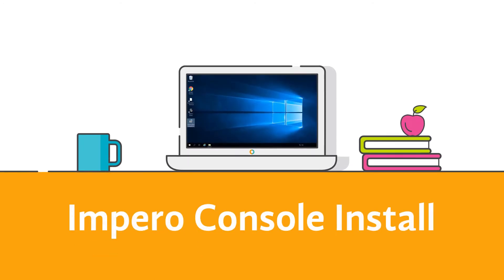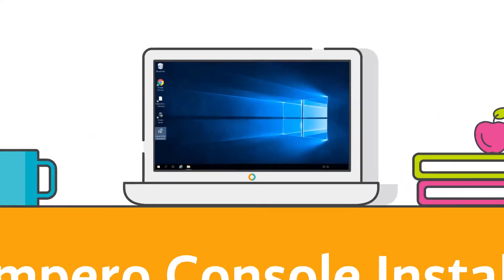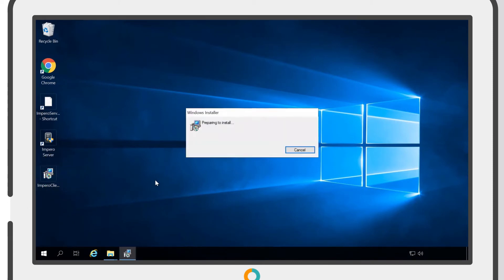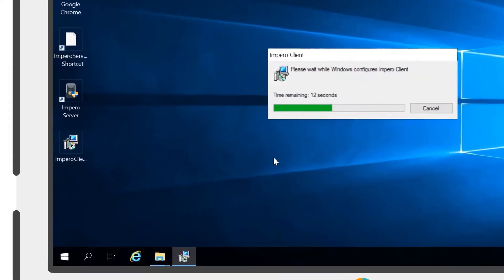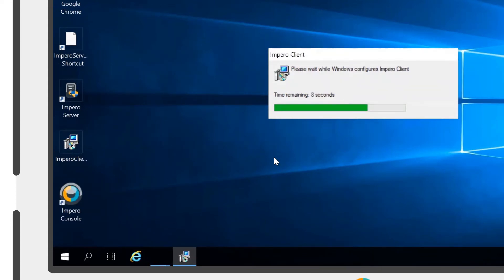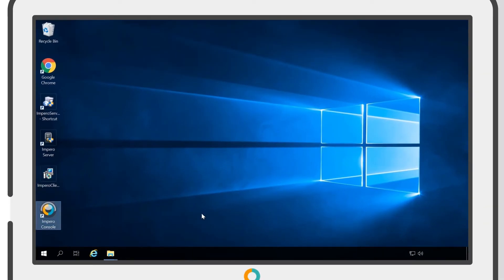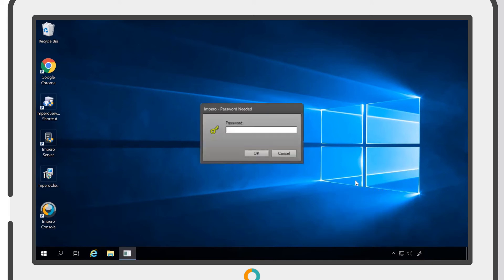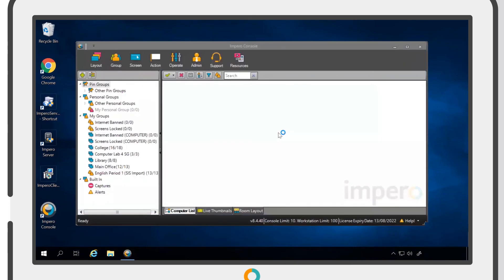Impero Education Pro - Impero Console Install (Desktop Console)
Learn how to install the Impero Education Pro console onto your device.